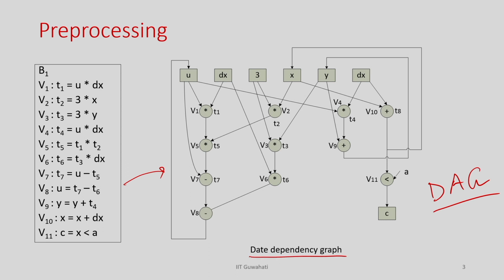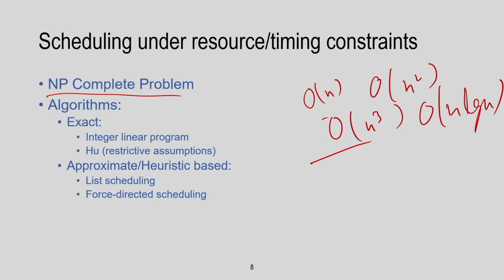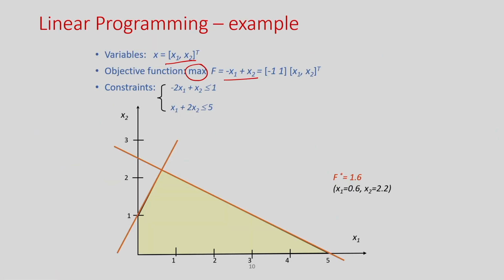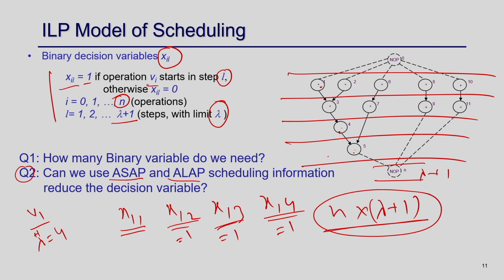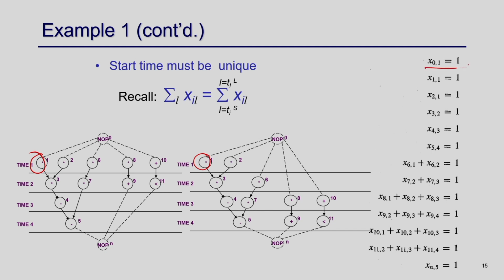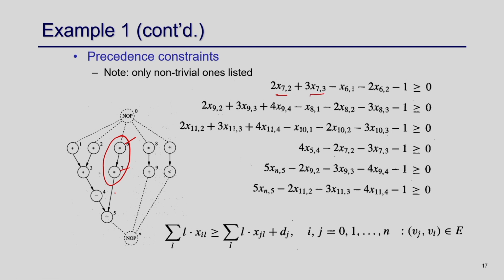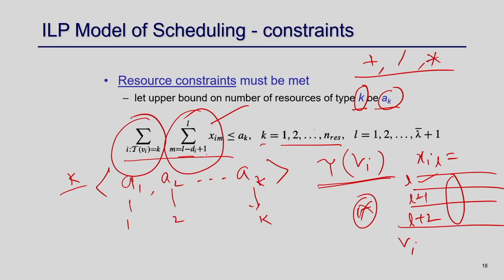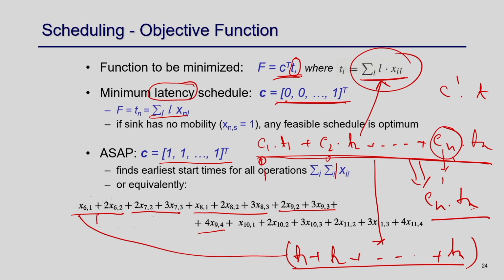Lec 6: ILP formulation of Scheduling